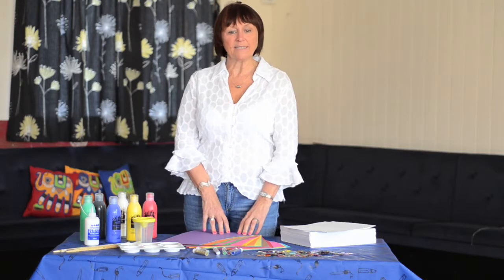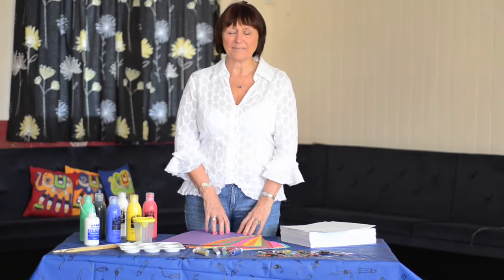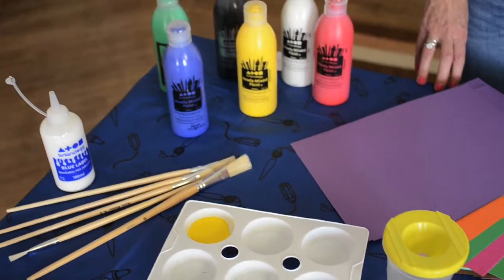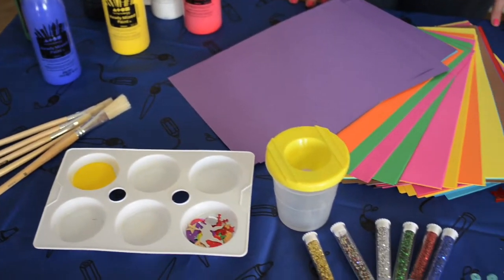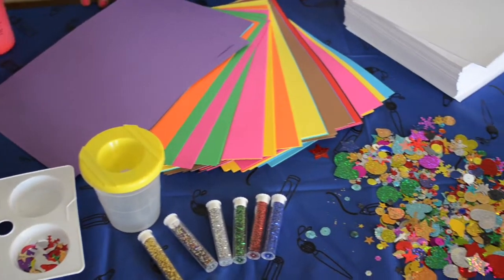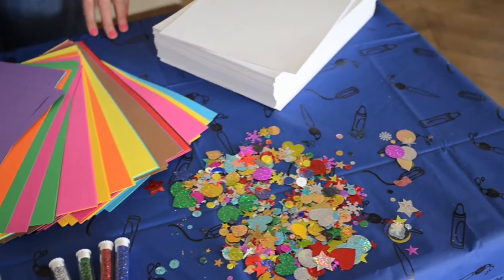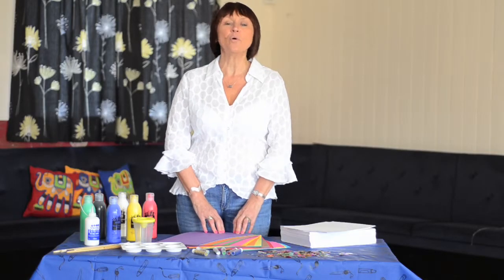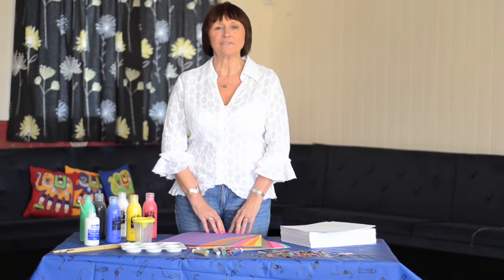Painting Card Crafting Kit - RM At Home - Introduction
There's never a dull moment with this bumper craft set. Brilliant for creative afternoons or even children's parties.

Paint, collage, cut, glue and create. Add extra sparkle and glitz to any project using the jewel coloured glitter and sequins.

Includes brightly coloured card for mounting works of art or creating fun decorations and cards for all occasions.

Set includes:

•6 x 300ml Ready Mixed Paint (standard colours)
•6 x Hog Brushes (short, size 12)
•1 x Plastic Pallet
•1 x Water Pot
•6 x Glitter Phials
•1 x Bag of Sequins/shapes and 1 x PVA 180ml
•Vibrant range of coloured card ideal for art and craft activities in 10 assorted colours, 100pk.
•Top quality cartridge paper ideal for painting and use with chalk, crayons, markers and collage. A4, 500 sheets.
Ages 3yrs+.